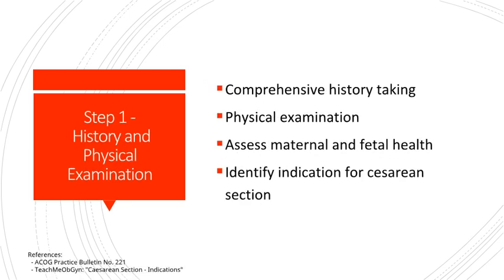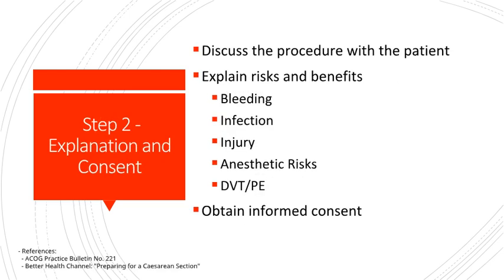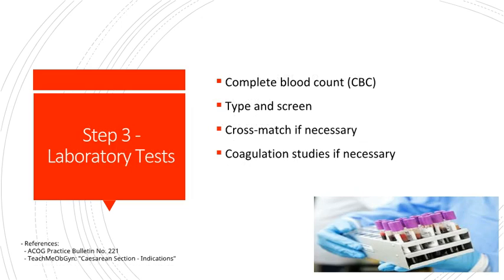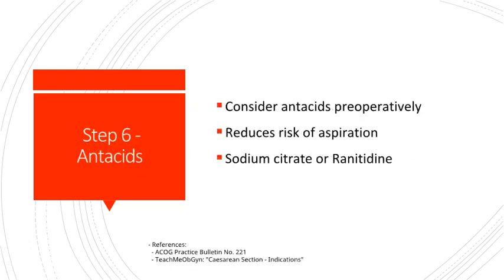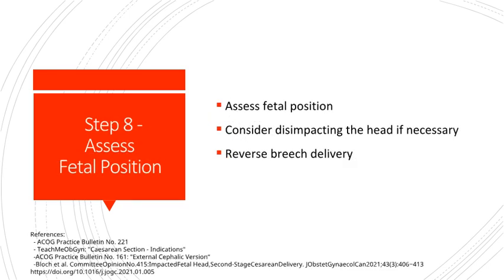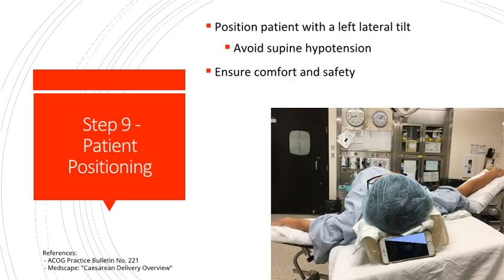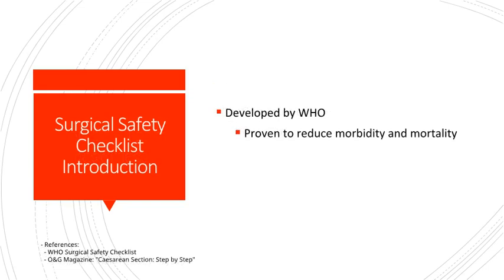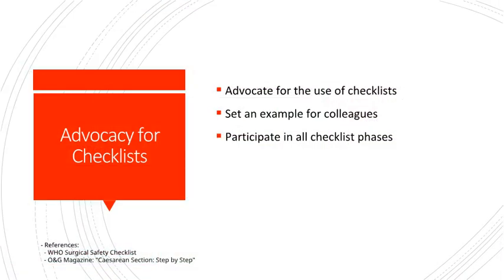SOO Lecture 10 Preparation for Cesarean Section